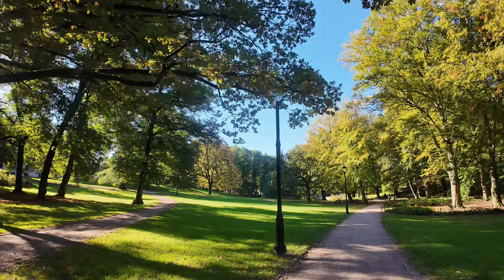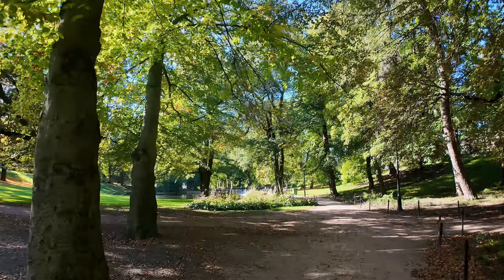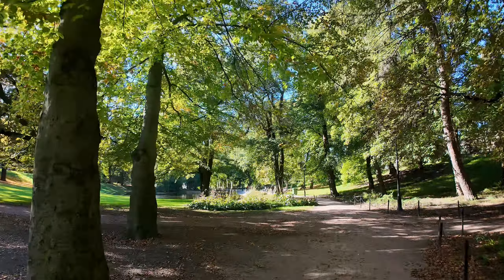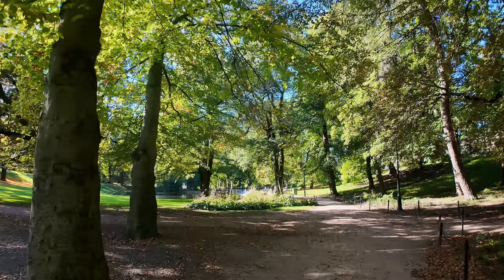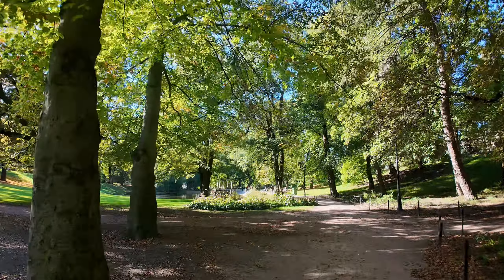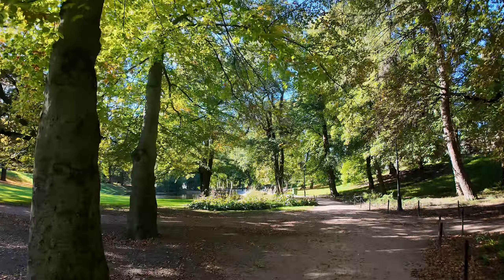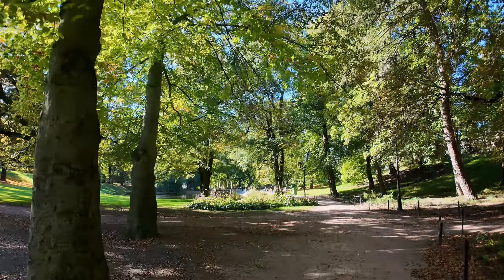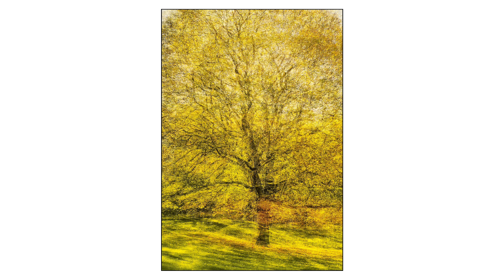How did I... Abstract Photography...Fuji GFX100Sii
If you are interested in how I took this photo, ICM and In-Camera Multiple Exposure Photography and you got learned something from my video or you enjoyed it give me a like at least.

Subscribe to my YouTube and join my private Facebook Photo Community upload your ICM Photos for my feed back and lets grow a community of photographers who help each other improve.

Doug